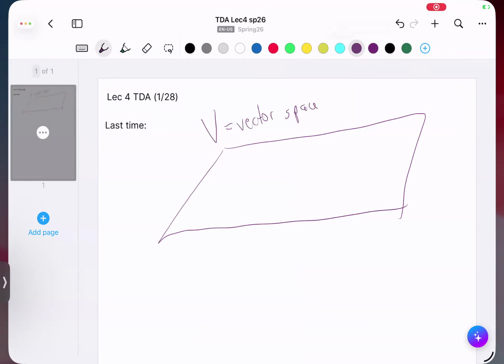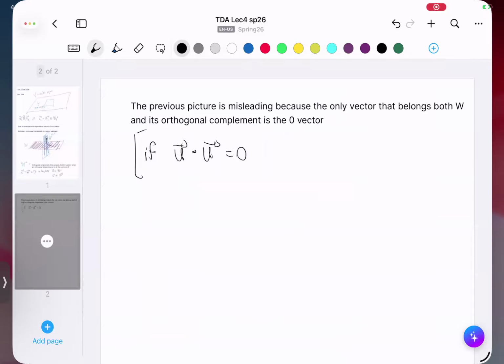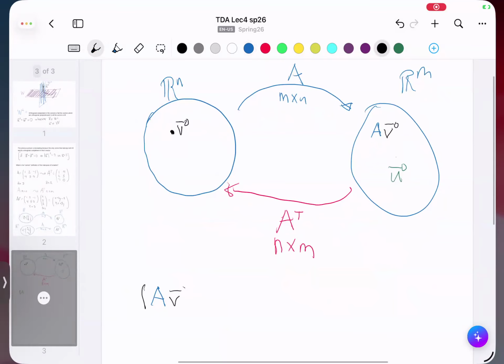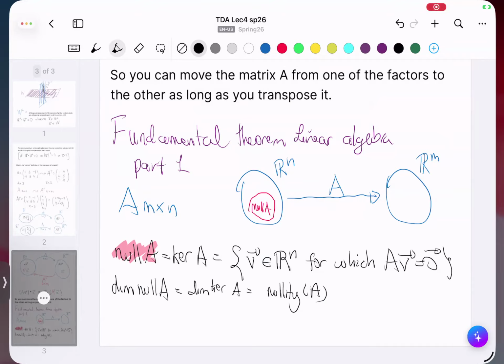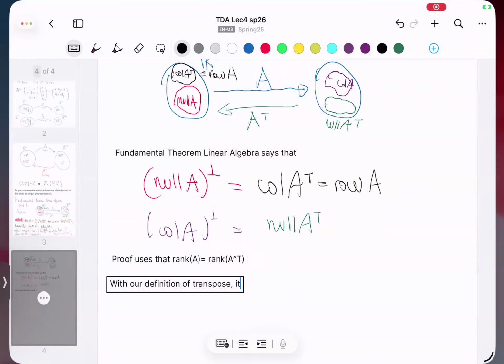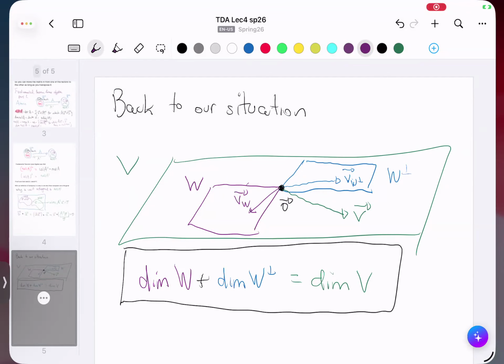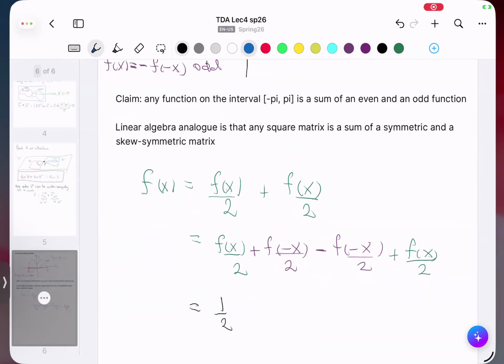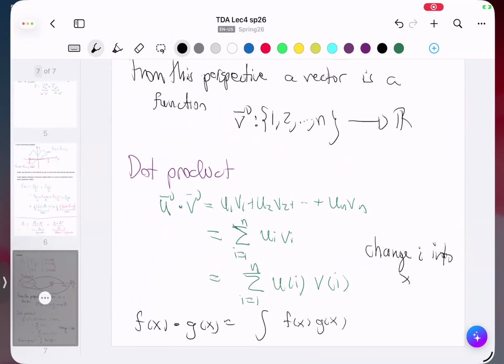L4 orthogonal subspaces and rank nullity